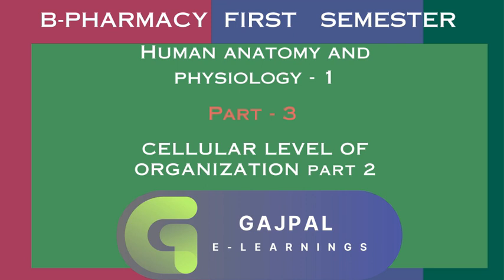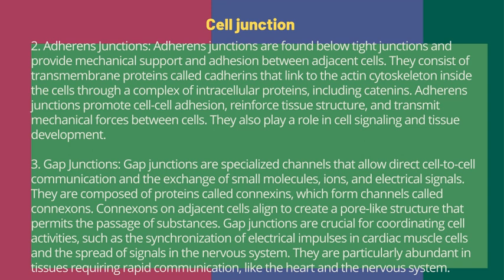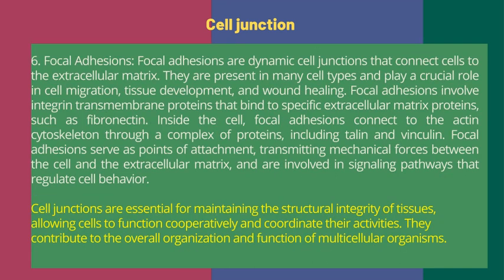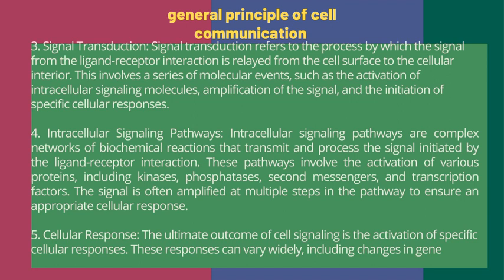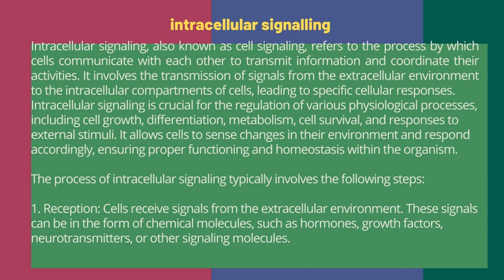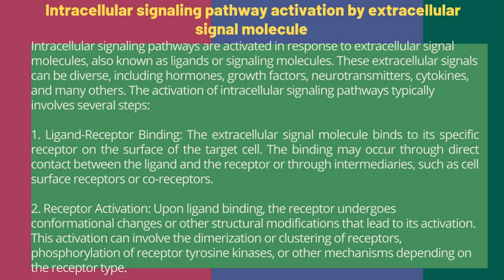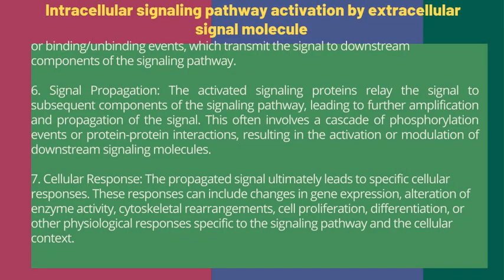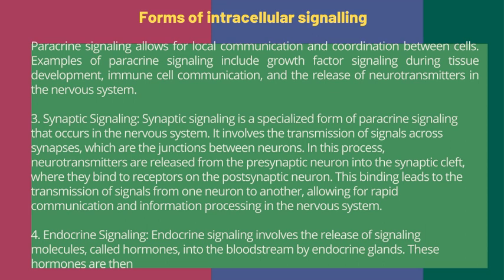cellular level of organization anatomy and physiology b pharmacy |cell junction.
content covered
cells
CELL JUNCTION
GENERAL PRINCIPAL OF CELL DIVISION
INTRACELLULAR SIGNALLING
INTRACELLULAR SIGNALING pathway ACTIVATION BY
EXTRACELLULAR SIGNAL MOLECULE
FORMS OF INTRACELLULAR SIGNALLING
b Pharma first semester.
Human anatomy and physiology part 1.

1. cellular level of organization anatomy and physiology b pharmacy notes
2. human anatomy and physiology b pharmacy 1st year cell division
3. human anatomy and physiology b Pharmacy 1st year unit 1 cell
4.human anatomy and physiology bsc 1st year
5. cell anatomy and physiology bsc nursing 1st year
6. cell anatomy and physiology gnm 1st year.